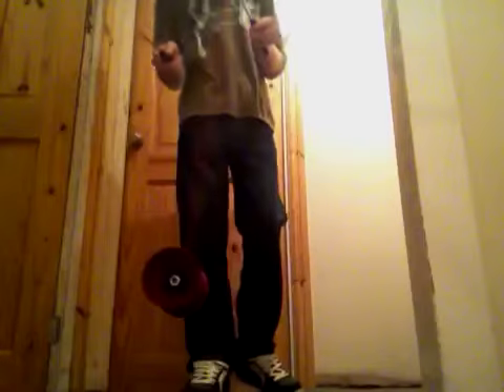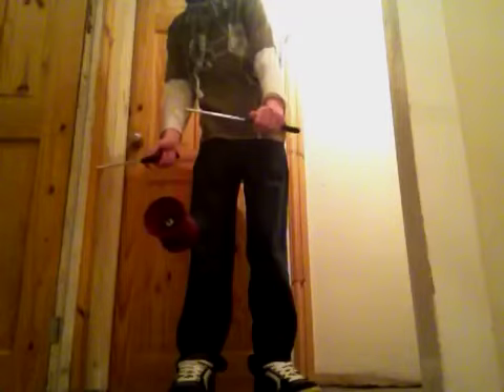Dom's epic fail of a diablo trick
At the end he makes me laugh somehow and fails TWICE lol what a fail